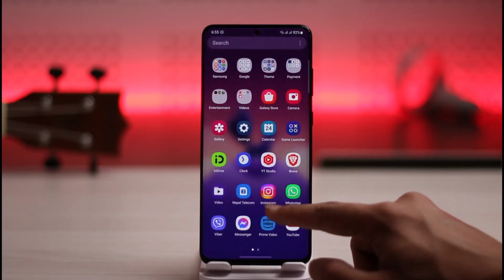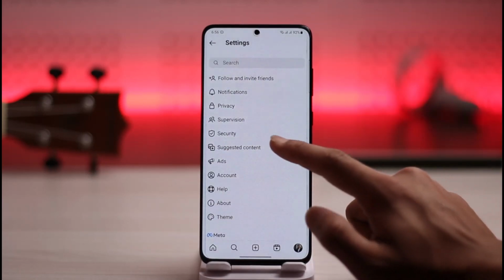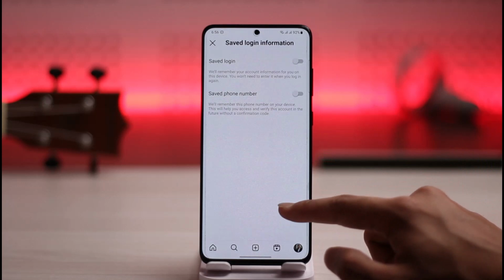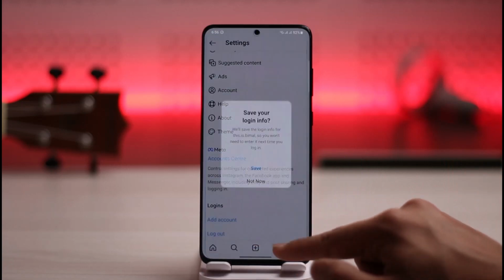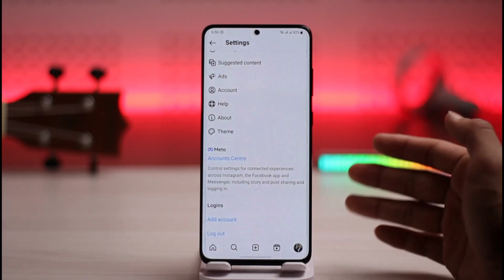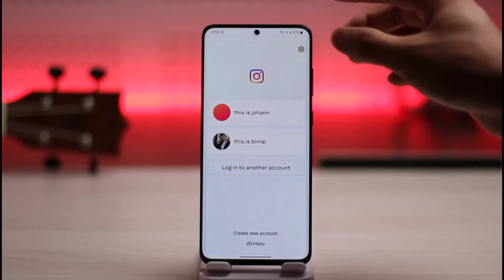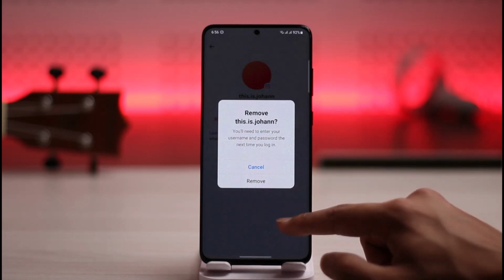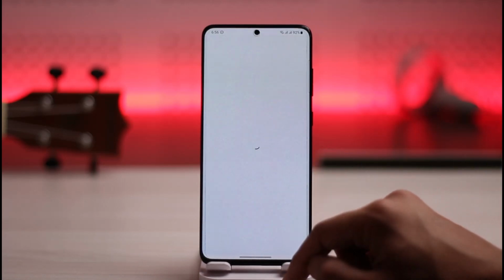How to Log Out of an Instagram Account That Is Remembered !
This video guides you through an easy step-by-step process to log out of an Instagram account that is remembered. So make sure to watch this video till the end.

~ Chapters:
0:00 Introduction
0:13 Log Out If Remembered
0:55 Conclusion